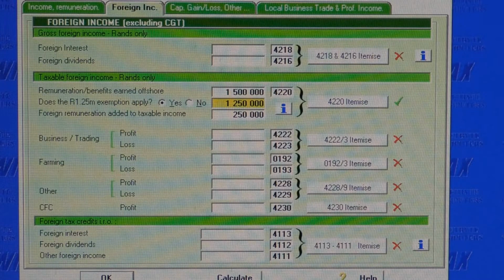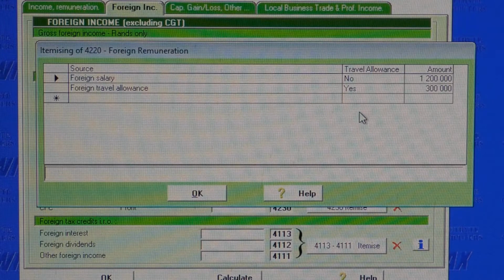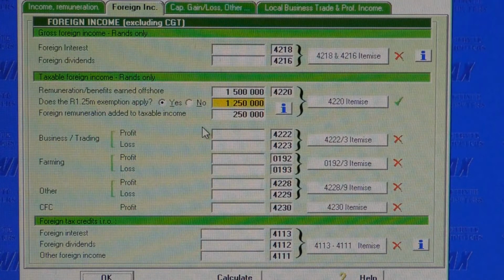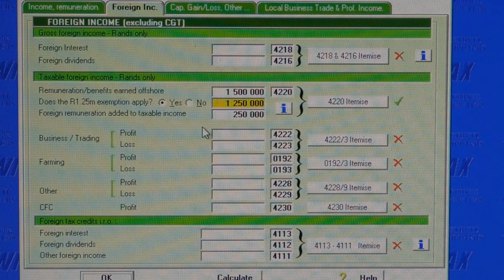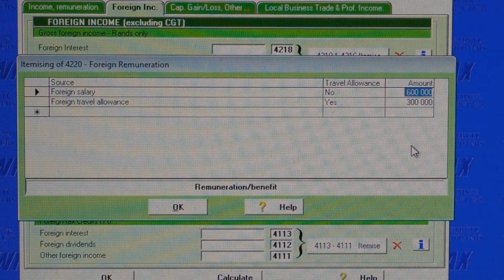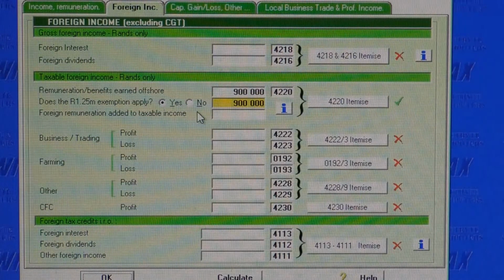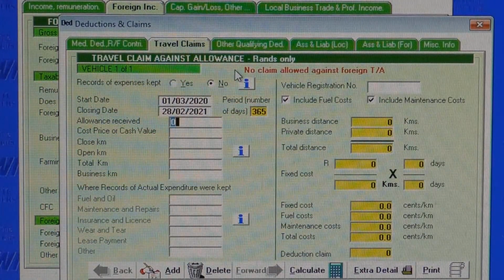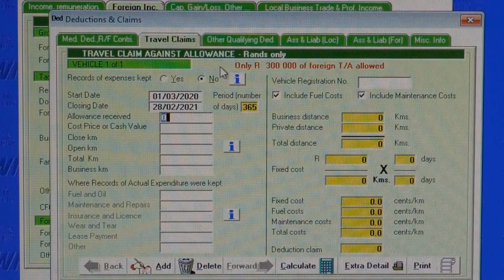2021 Foreign Travel Allowance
How does the new R1.25m exemption on foreign remuneration affect any claim against a travel allowance that forms part of the foreign remuneration?